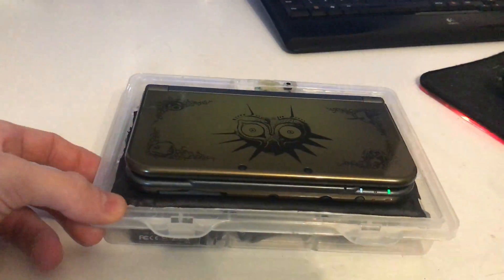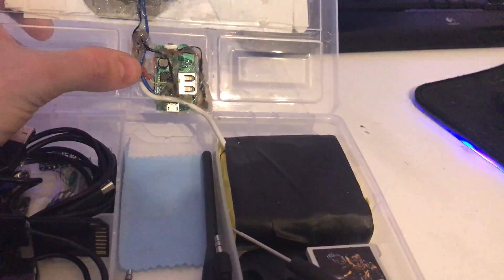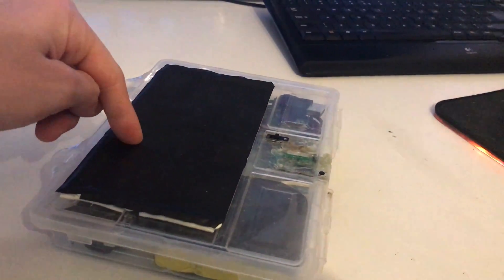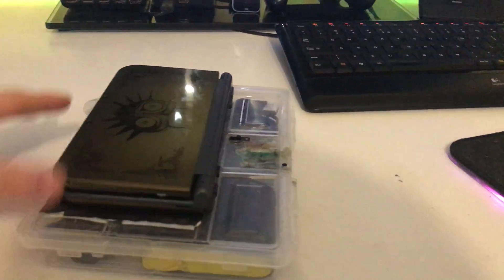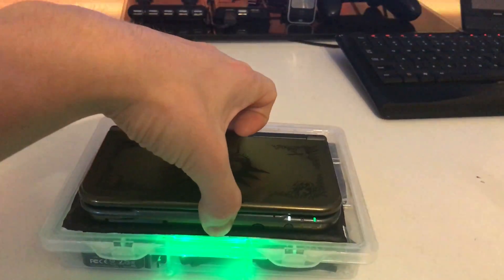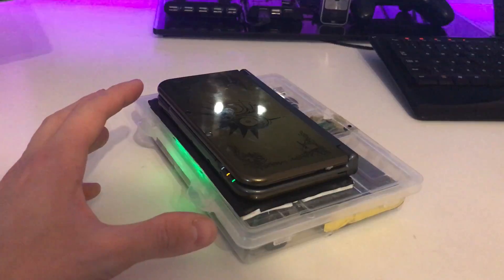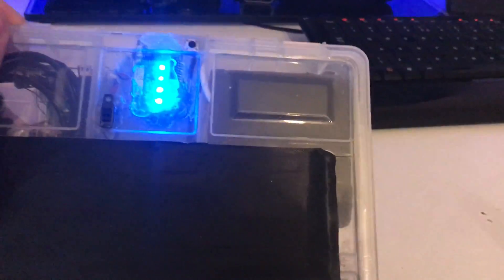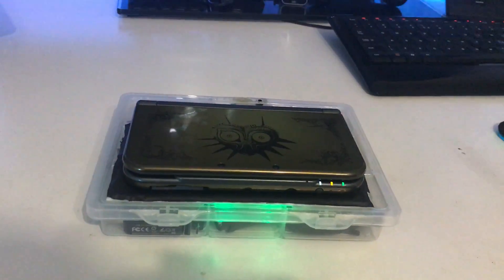New 3Ds XL Wireless charge mod setup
A new and improved video about my wireless charge mod and my utility box for my 3ds that packs 8800mah of batteries to wireless charge my n3ds xl